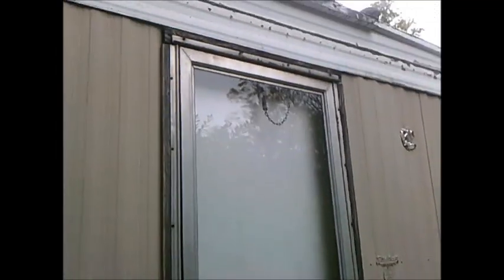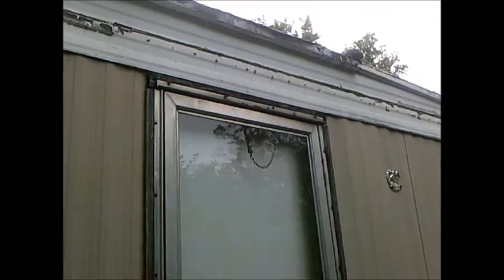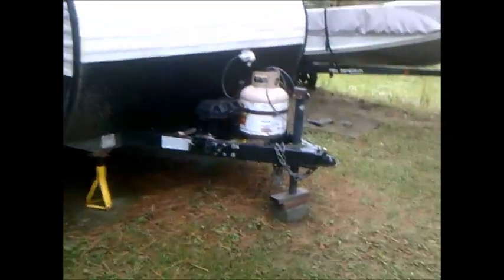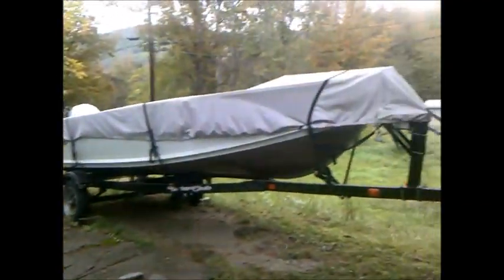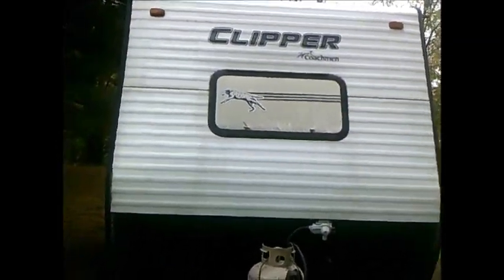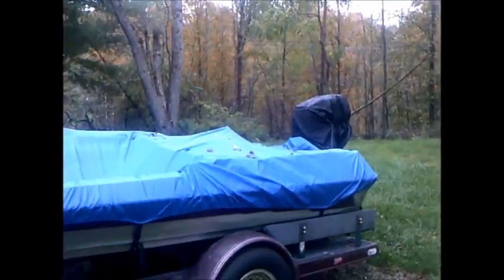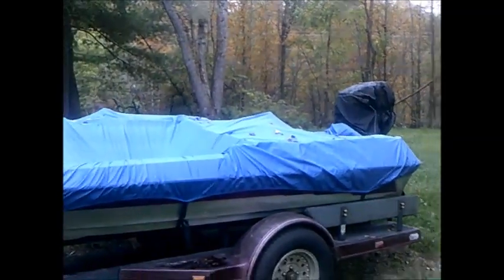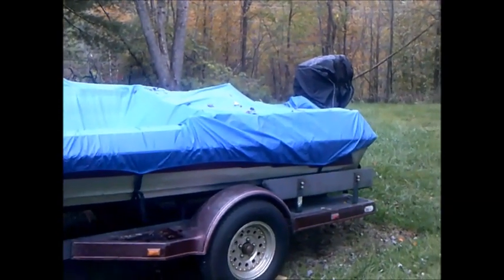My Movie home & doors i had replaced or repaired really too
this is video to  gypsy jenna on youtube
of my repairs to doors i done really